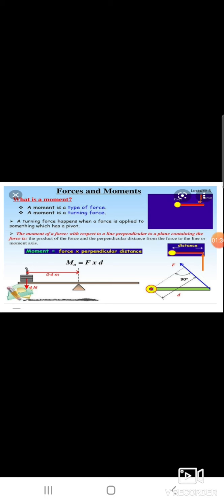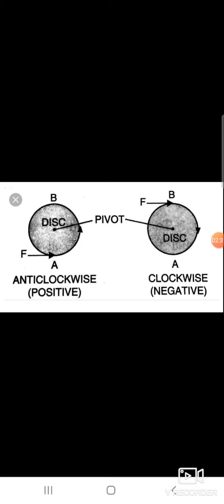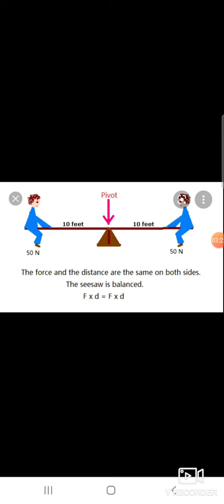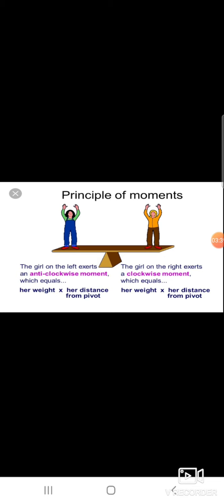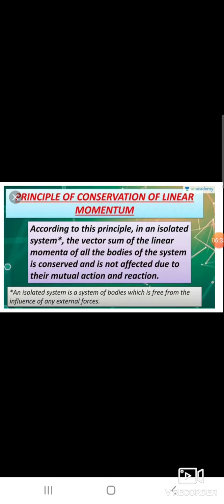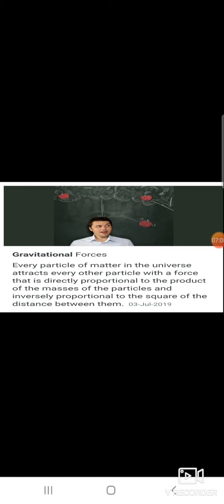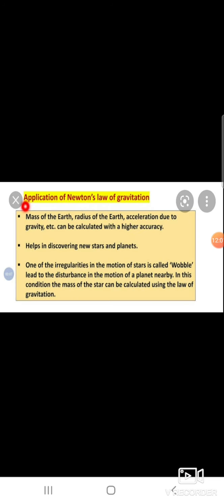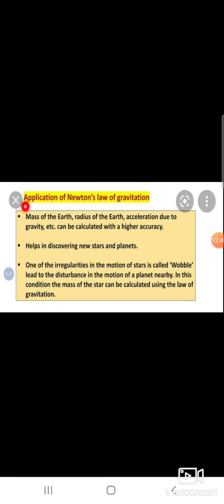(science)law of motion